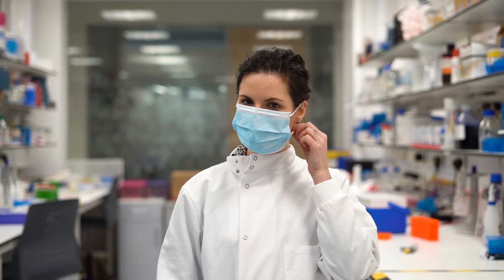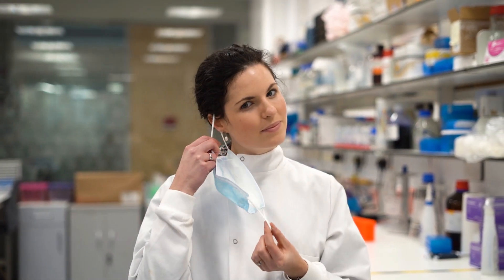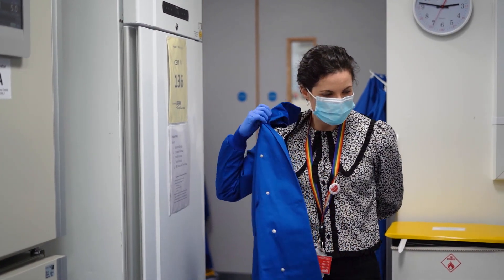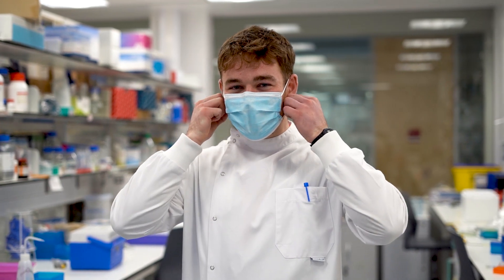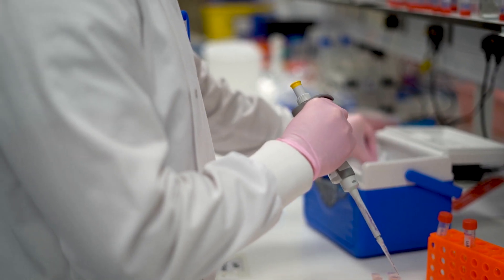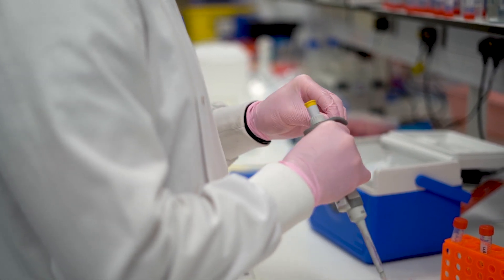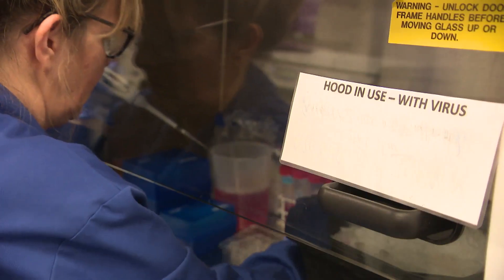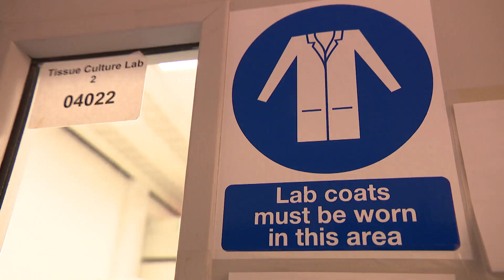Ep 4. Spotlight on COVID-19 Research at WWIEM - Dr Claire Tonry & Mr Cathal Roarty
Episode 4 in a series of short films filmed in January 2021 which allow us to hear direct from scientists working at the Wellcome-Wolfson Institute for Experimental Medicine (WWIEM) at Queen’s University Belfast as they help in the global fight against COVID-19.

All scientists participating in these unique series of interviews have adapted their work during the pandemic and focused their research efforts on improving the understanding of this new disease and the virus that causes it and to support the drive for development of new treatments for patients with COVID-19.  On-going research in the themes of genetics, antibodies, vaccines, and treatments will be showcased throughout the series.